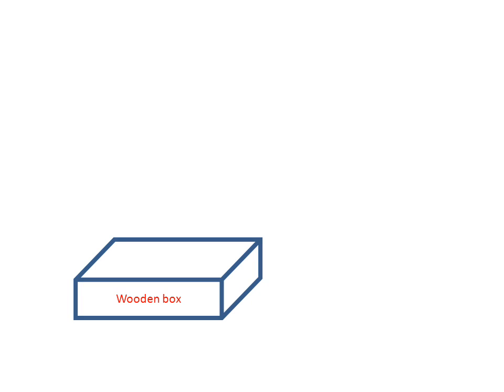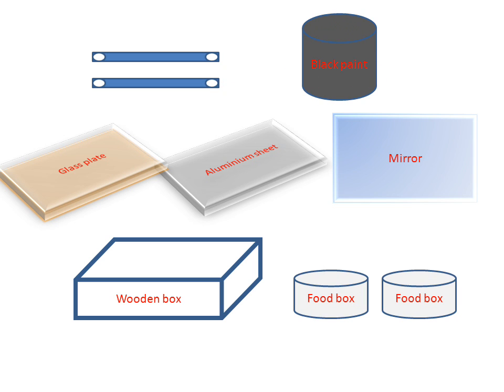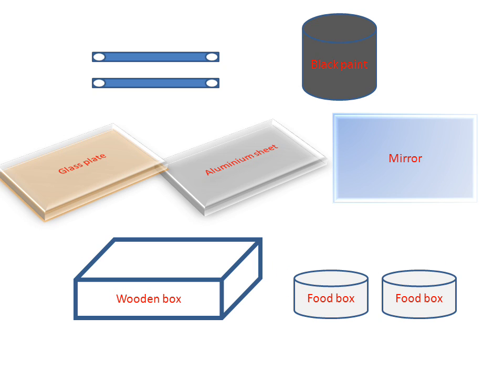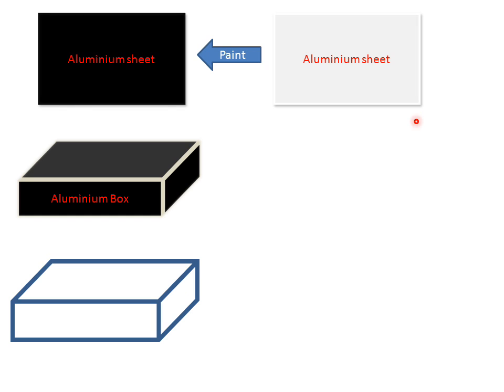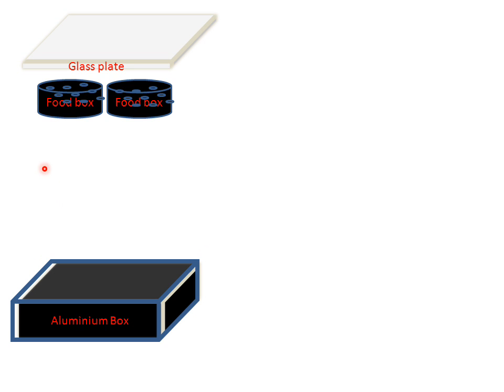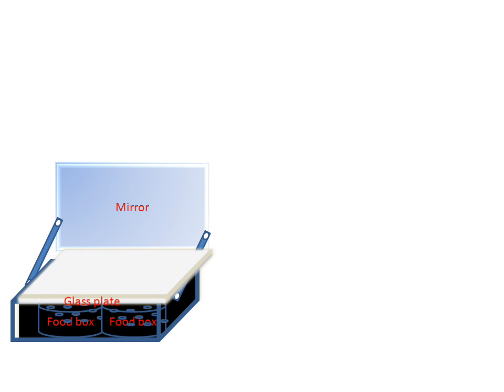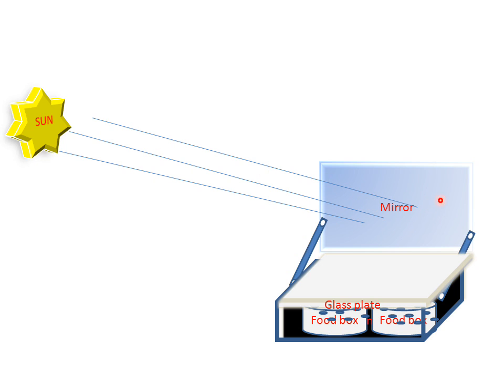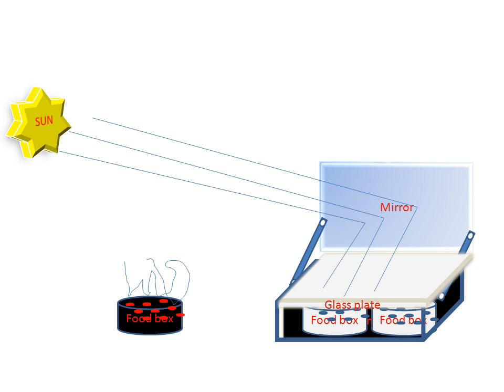Solar Cooker(Parts & Working Animation)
SOLAR COOKER is used for making food by using sunlight.and it can generate temperature up to 100 to 140 degree celsius.